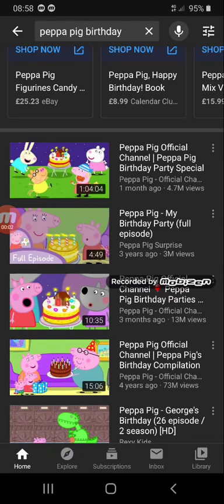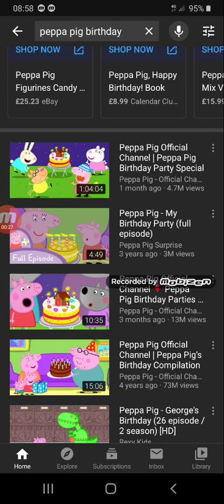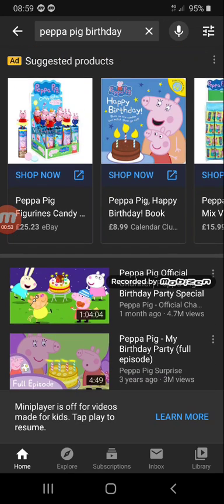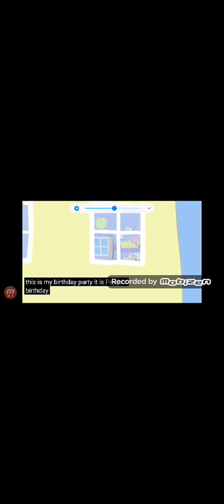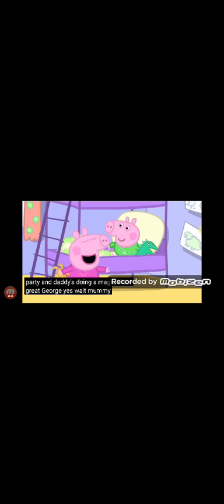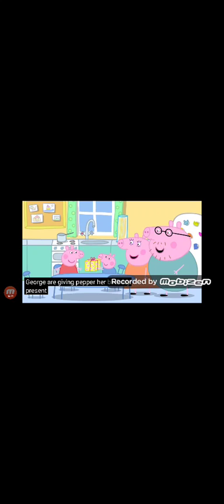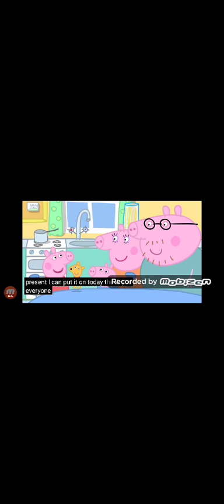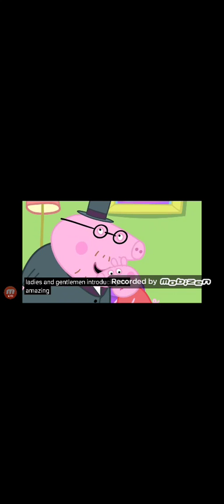Peppa pig unrated episode 29 peppa pig worst birthday ever